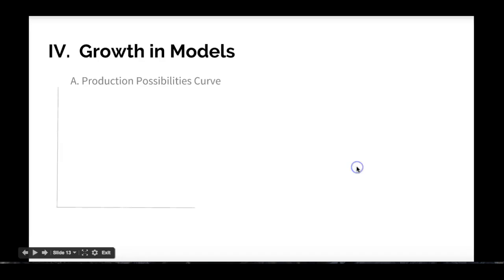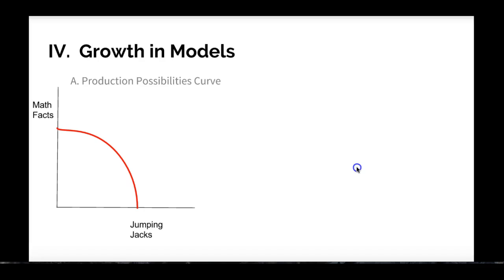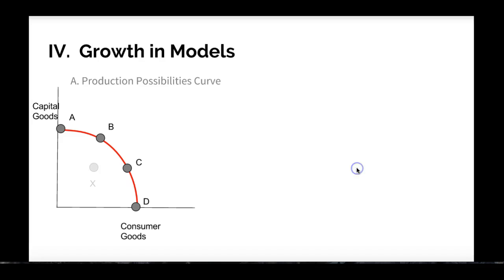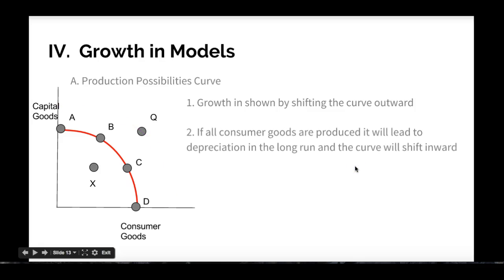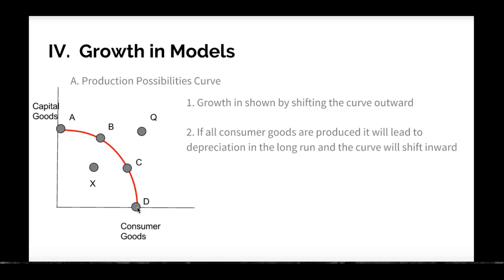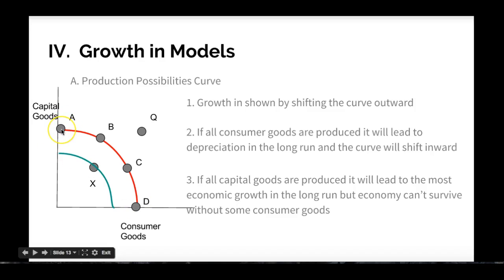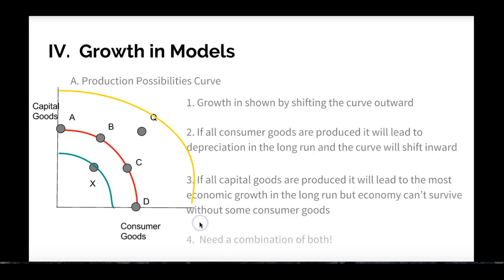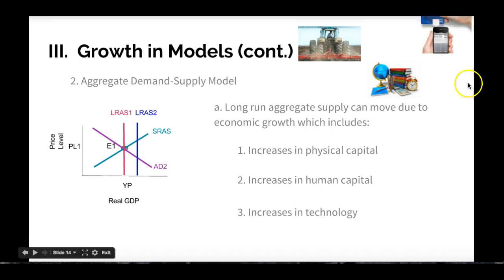Module 40: Growth in Models